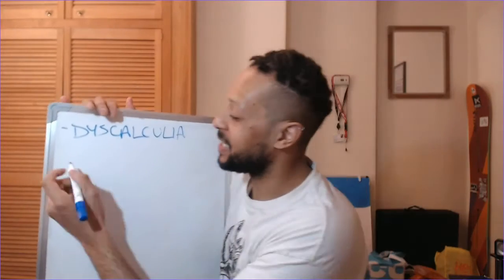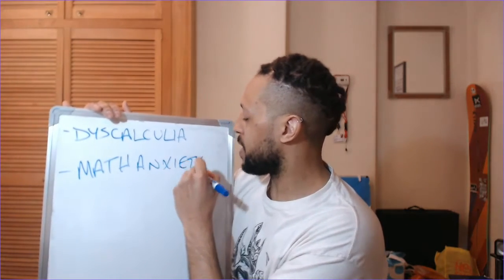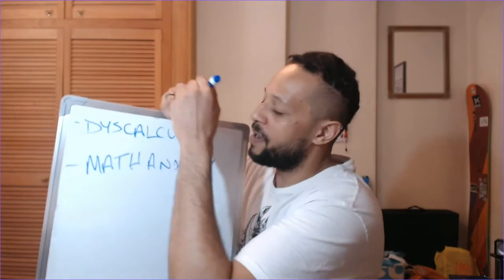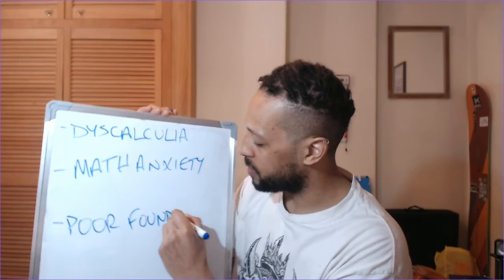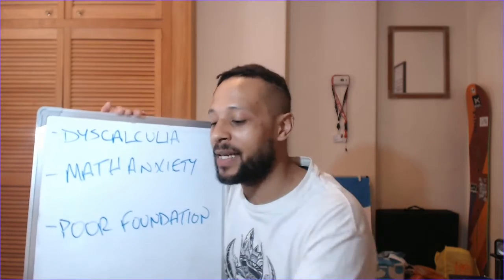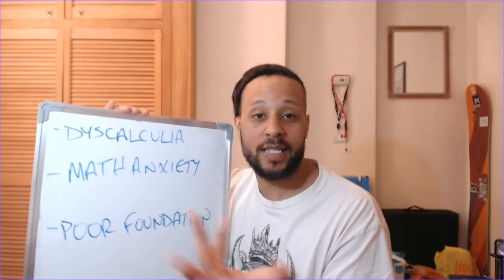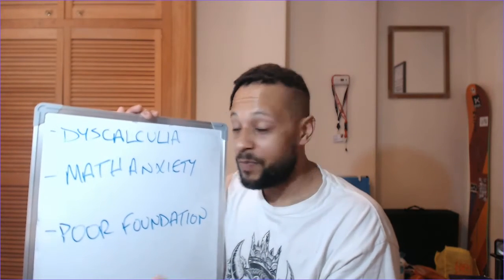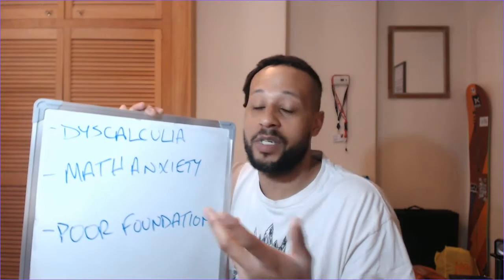Trouble with Maths?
Mental Health Referral:
Unless your Student Support team at your school or college is unavailable to you for whatever reason, please use any of the following if you find yourself in mental health crisis or require extra support.

Giveusashout.org – 24/7 help via free* texts (*on all major mobile networks) – TEXT 85258
Youngminds.org.uk – 9am to midnight – Call free on 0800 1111

ARE YOU AN ADULT IN CRISIS?